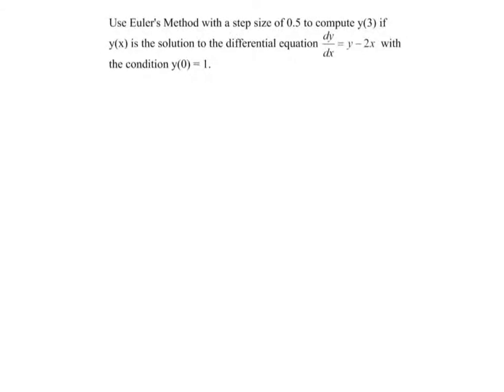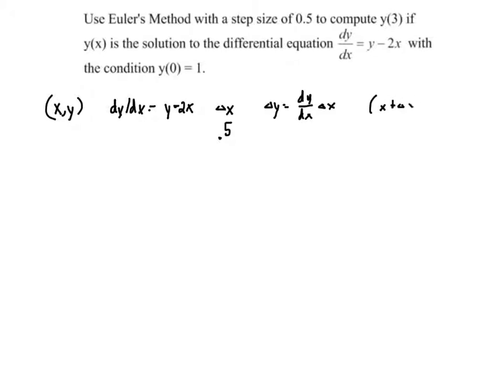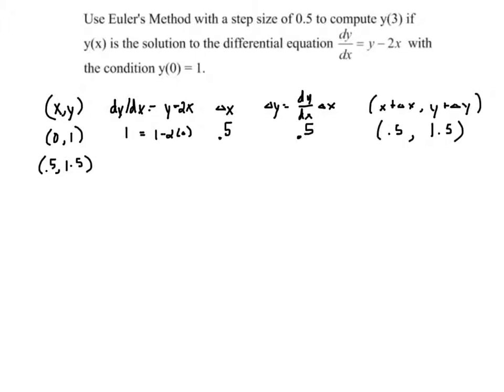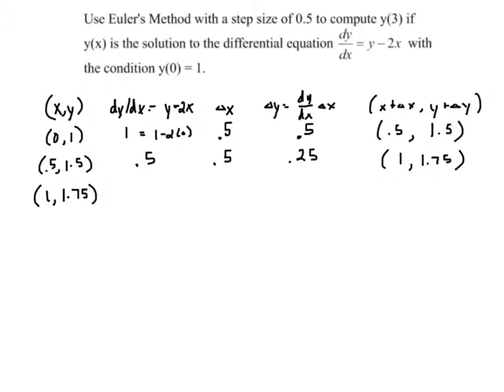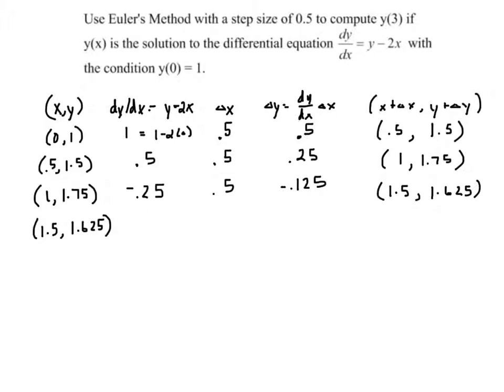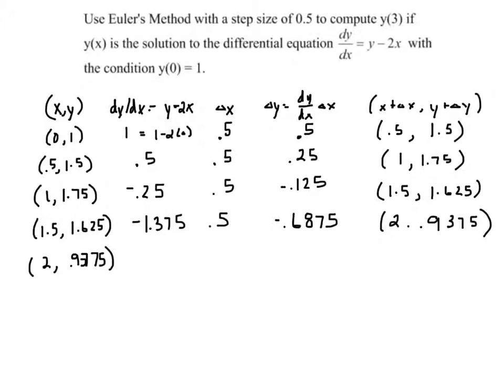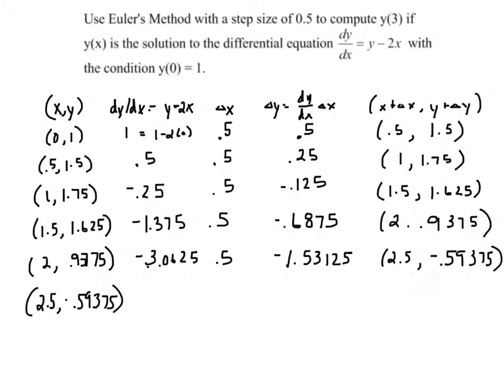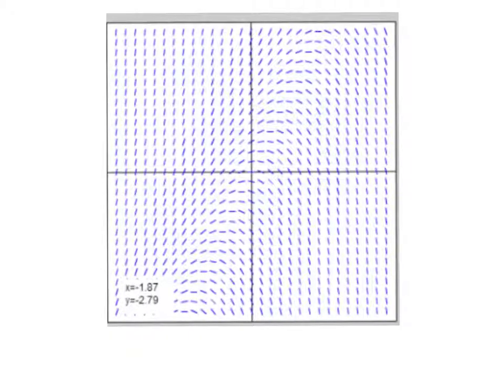Eulers Method 2